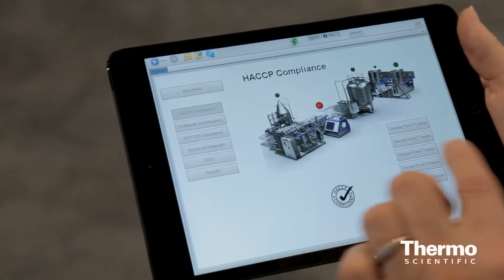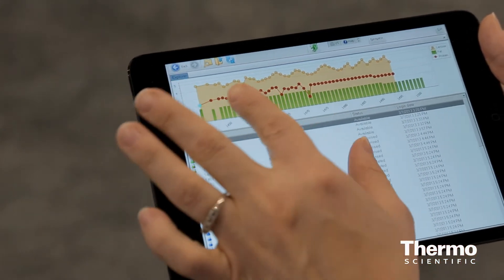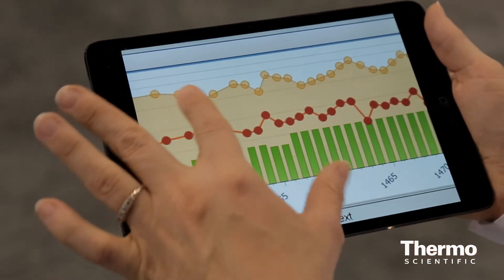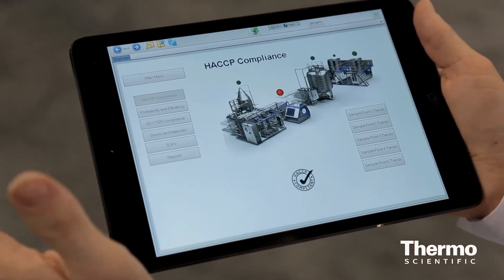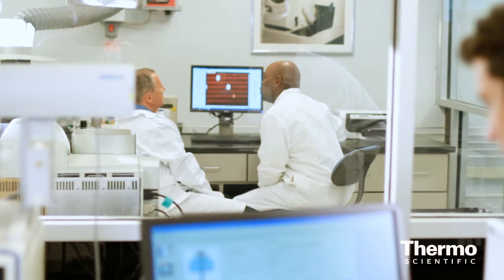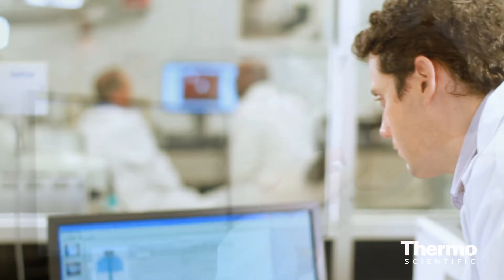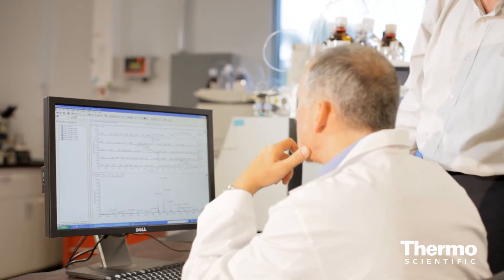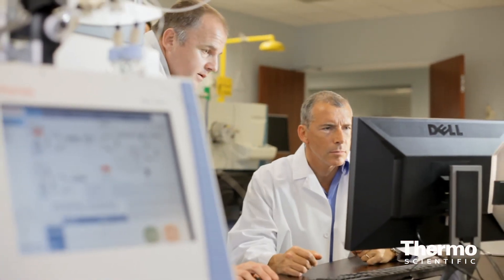SampleManager 11, with Configurable Data Flow-Through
-- Katie Evans, Senior Product Manager of Thermo Scientific SampleManager 11, discusses the flexibility of the newly-launched laboratory information management system. The latest version features new tools and user-interface enhancements that improve laboratory process mapping, management and automation.